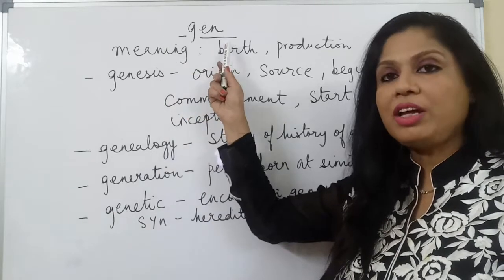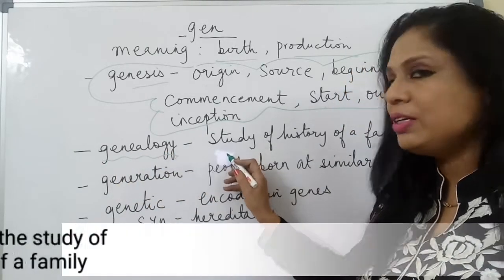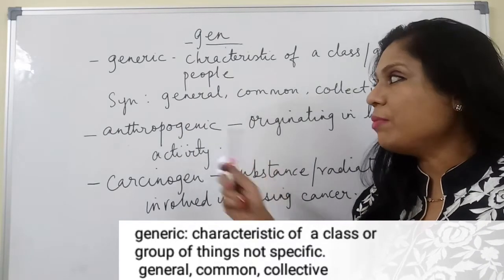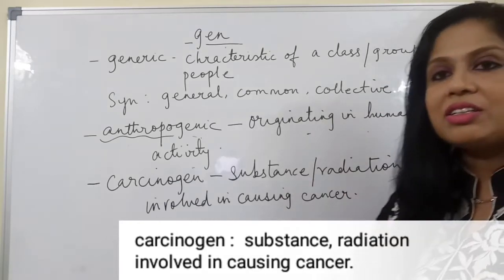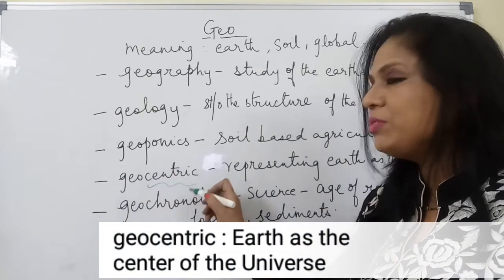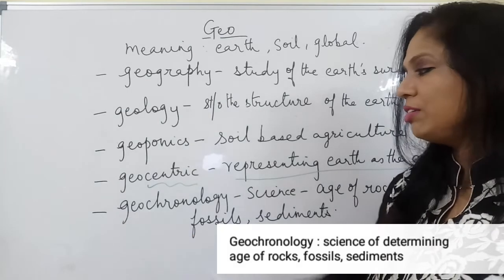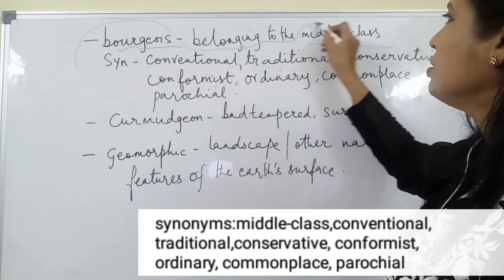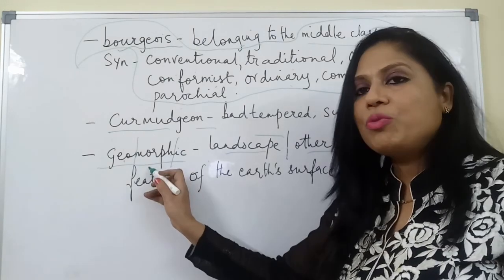Vocabulary class 23- gen geo Root Prefix Suffix method-- CAT, Gre, Bank PO, IBPS, SAT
English has originated from some other ancient languages like Greek and Latin. Many English words are formed by taking basic words and adding combinations of prefixes and suffixes to them. A basic word to which affixes (prefixes and suffixes) are added is called a root word because it forms the basis of a new word. This lesson teaches roots from the alphabet 'G' Roots taught-- 1.gen = birth, origin 2.geo = earth, soil

To get access to my grammar videos, log on to my channel and  type grammar in the search box.
Vocabulary questions like synonym and antonym are covered in Vocab classes.